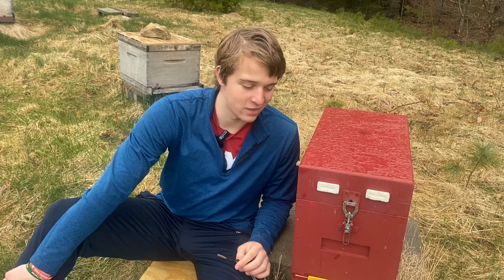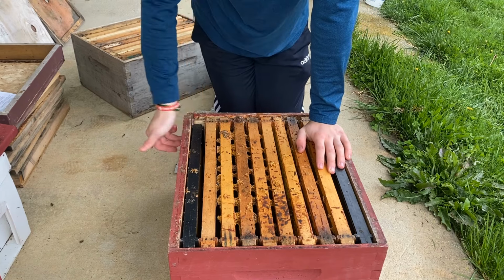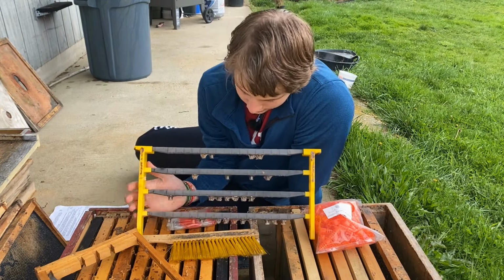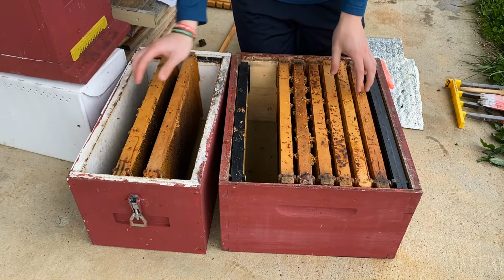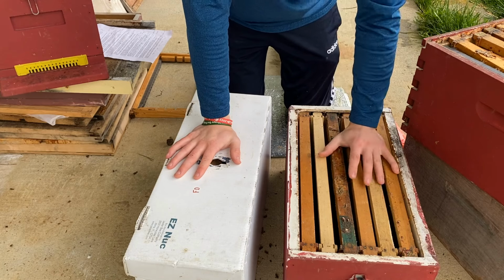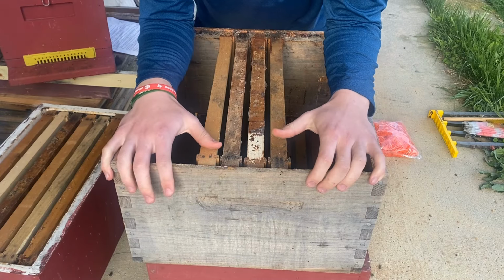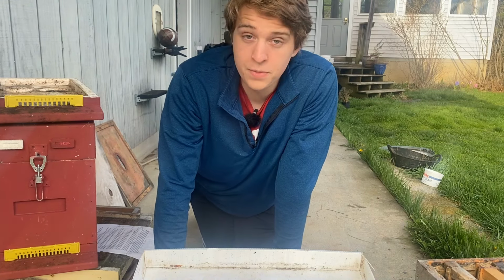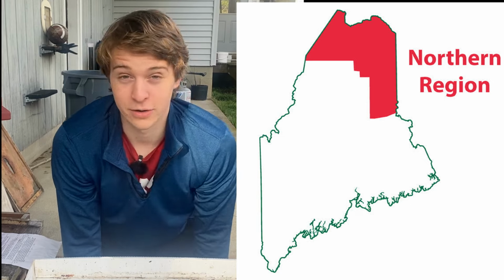From 17 to 40: My Rapid Bee Colony Expansion (In 3 Months)!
This video explains what I will be doing for the entire 2024 season, rapidly growing hive count from 17 to 40. I will be feeding and equalizing in the next month to help all hives grow. I will make up cell builders on May 8th and I will be using a variation on the Cory Stevens method. I will graft on the 15th of May and harvest the cells ten days later. I will bring my 30 queen cells to Albion and make 30 splits. After the queens come back from their mating flights I will combine the nucs where the queen does not come back with ones where the queen did come back. I will check back in late June when I am selling eight for $225, the other 14 nucs will be moved up to Aroostook county with my 16 hives. I will graft and split when I arrive in Aroostook. After the queens mate I will likely have 18 new queens. I will requeen eight of my hives and that will put me with 40 colonies in Mid August. My bees will build up on a clover flow for winter, and I will likely have to feed as well. They will be brought down to Albion for winter.